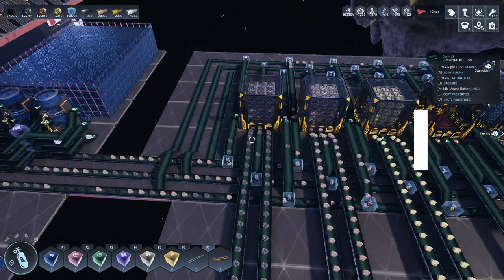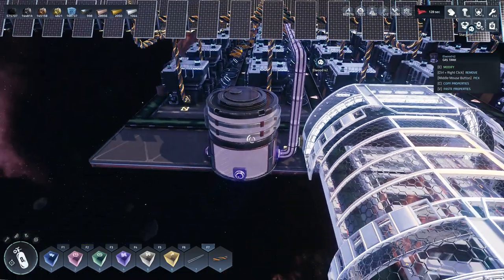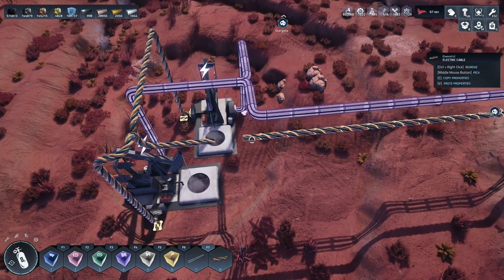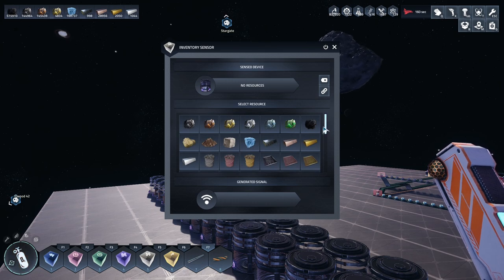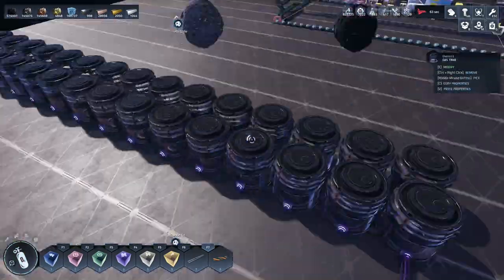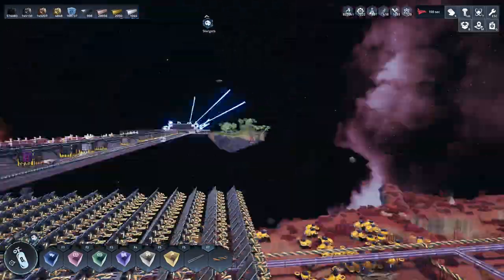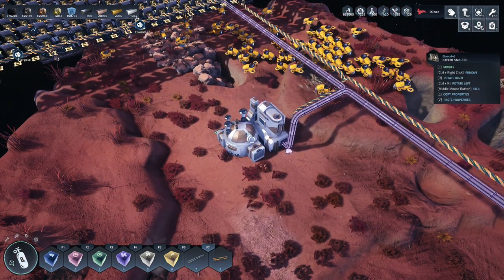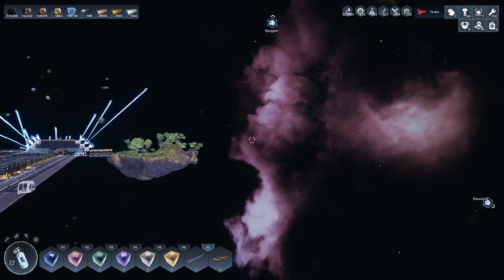Astro Colony - Using The Gas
Finally, the much-awaited major update on terraforming and progression is here!

Here is a brief rundown of the newest developments in Astro Colony:

VOXEL DESIGNER
Thanks to new Voxel Designer and Blueprint Voxel Tools, you may now freely shape, alter, and build new forms for the ground, customizing your Colony's features

ANIMALS CAPTURE
The system of farming and breeding is now more challenging: both plants and creatures have to be harvested and captured on planets. That’s why now traveling and exploring new environments is extremely important.

NEW RESOURCES - GAS
One of the new resources included in the update is gas from geysers – to be found on planets - which should be extracted and stored using the appropriate equipment.

NEW PROGRESSION
As you advance in the Tech Tree, you will see that new technologies are revieled, so crossing Stargate to reach the next universe has become important to progress and unlock new content. Because of this, the game's progression pace has also been rebalanced.